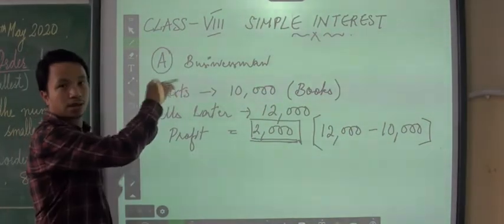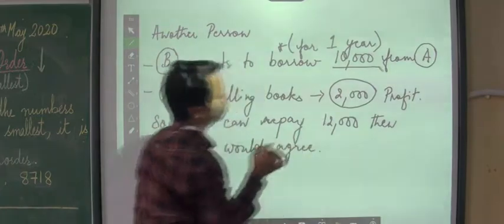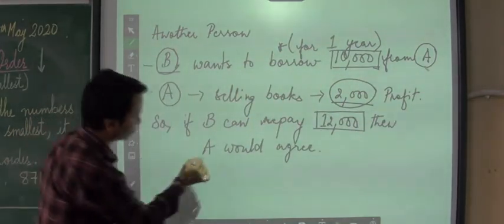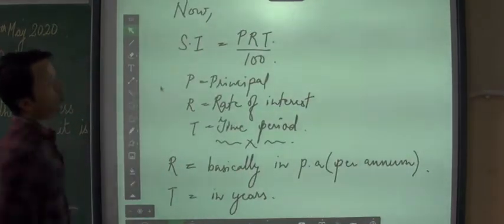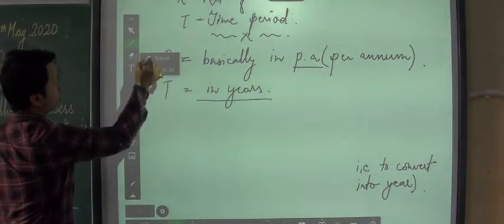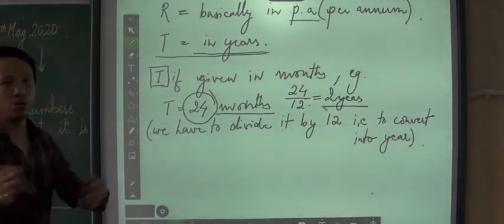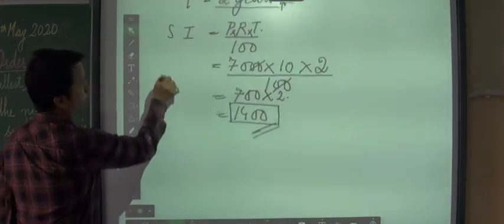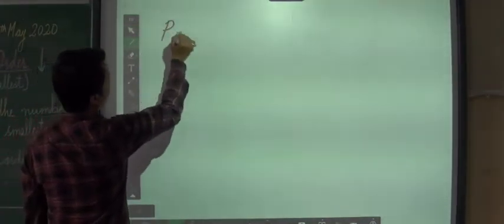St. Augustine's School, Kalimpong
Class 8 Maths - Simple Interest